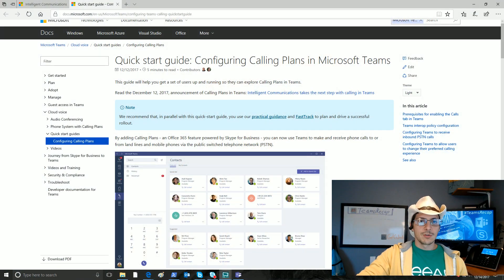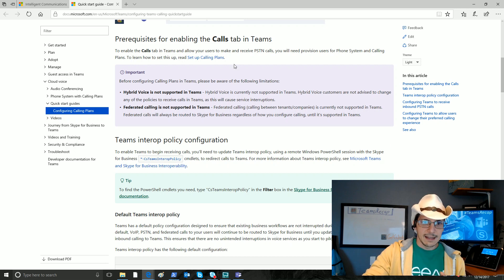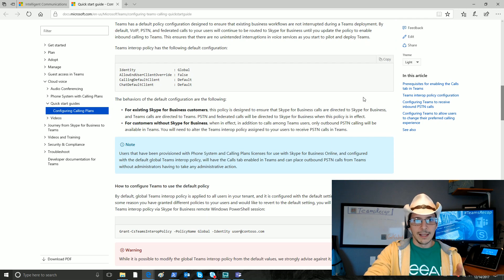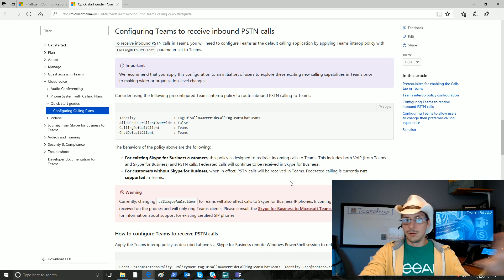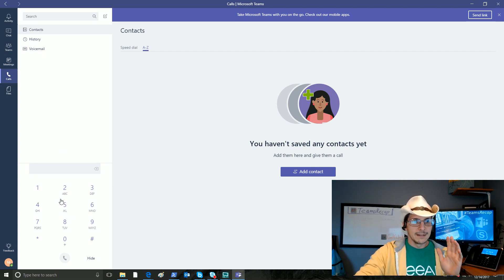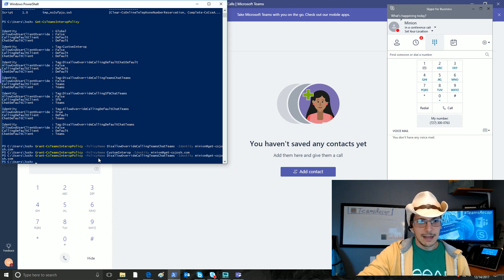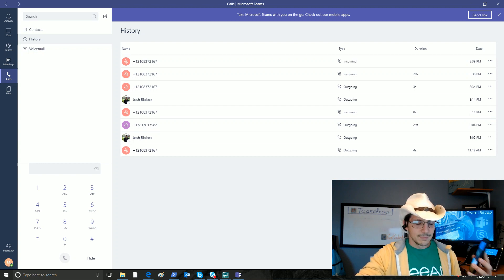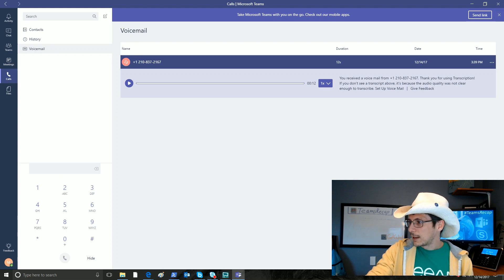Getting Started with PSTN Calling in Microsoft Teams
This video serves as both a Tutorial, and an introduction, to the new Phone System Calling capabilities that have been introduced to the Microsoft Teams client. As of the recording of this video, there are many caveats and things to be aware of when switch from the Skype for Business client to the Teams client for receiving PSTN calls. In this video you will be instructed what to watch out for as you roll this out to your end users, and how to use the basic Calling features as they exist in the client today.